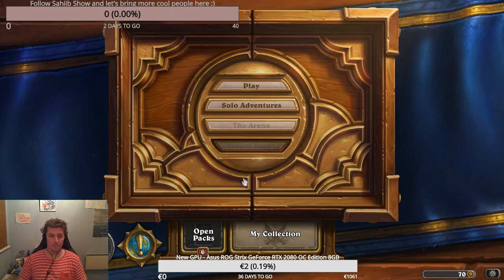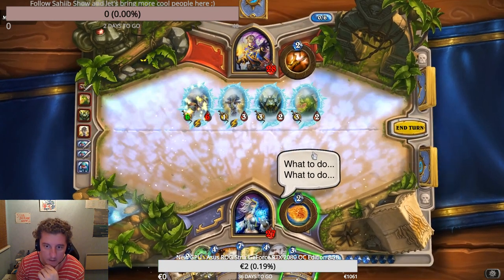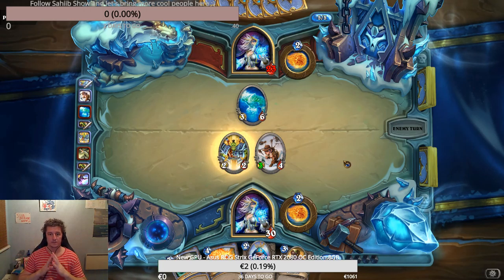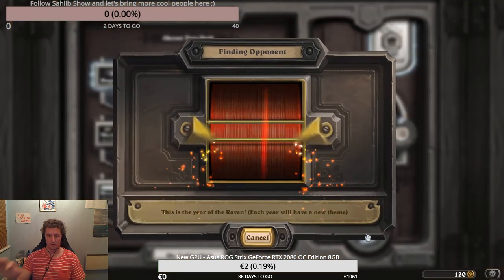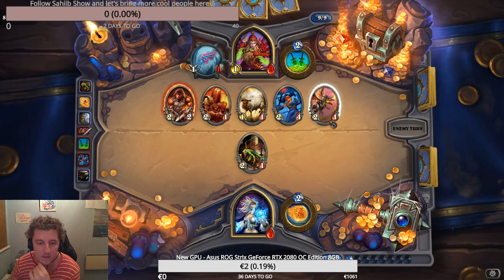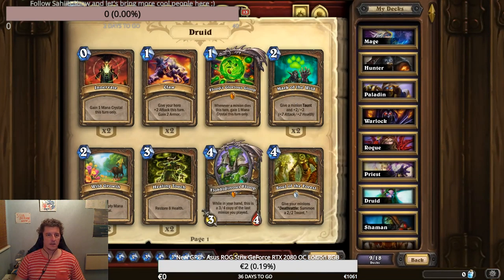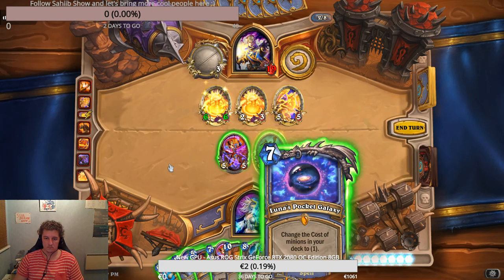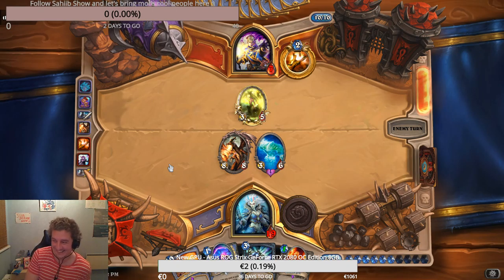HearthStone - some new cards and new skills and knowledge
New tips and tricks in HearthStone.